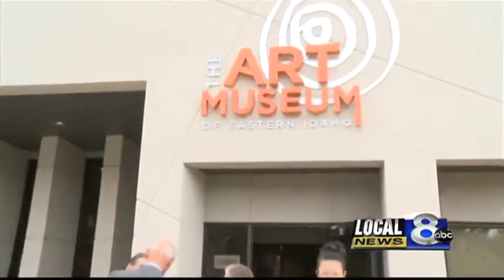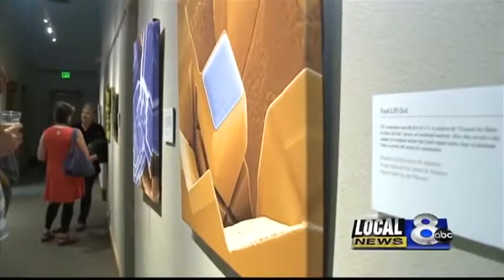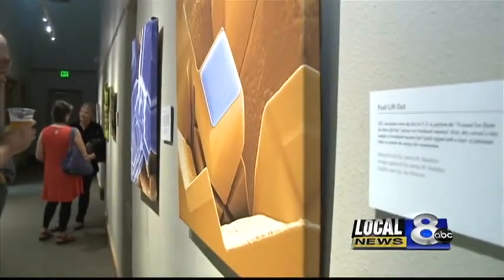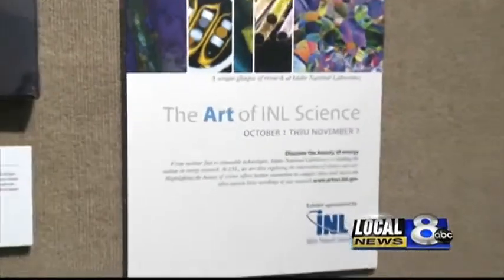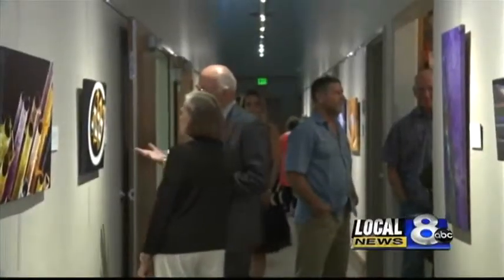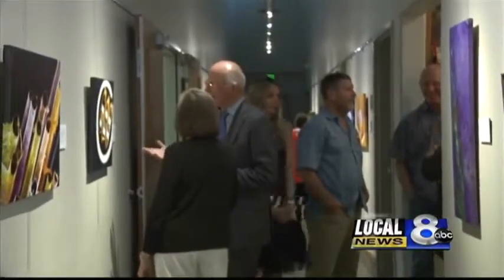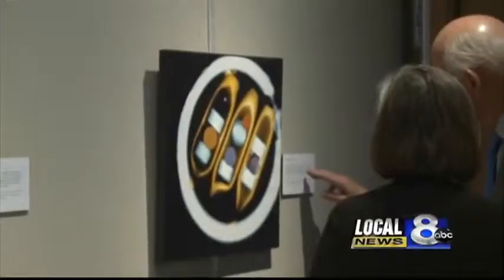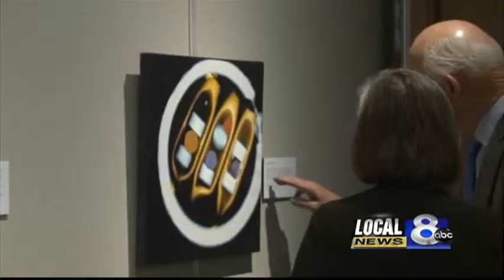New art exhibit features INL research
A new art exhibit opens today at the art museum of eastern idaho. it's a partnership with i-n-l. all of the art is based on research being done at the lab. everything from nuclear fuel to algae is displayed within the art pieces. local artist joe pehrson worked as the artist in residence for the new exhibit. "they'll be able to loo at elements or materials nearly to the atomic level, so what we've done is we've taken really fascinating imagery, turned it into abstract art but the imagery is practically invisible to the naked eye " there are 32 images total in the project. the exhibit will stay open until november 6th.